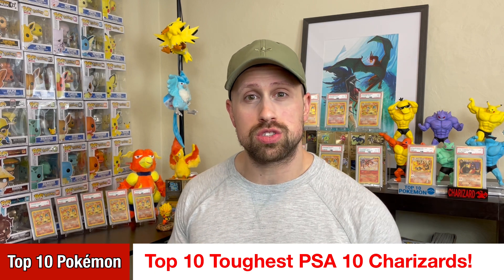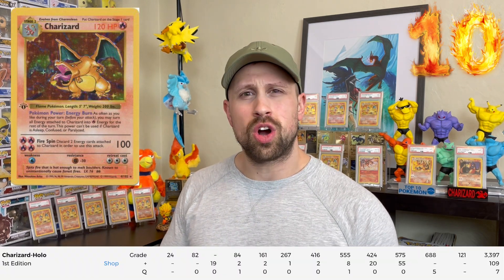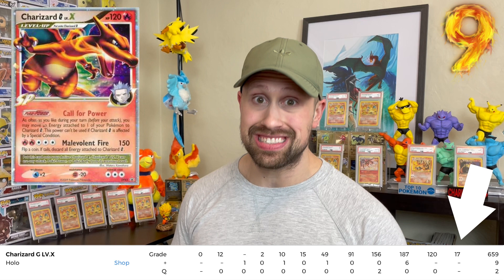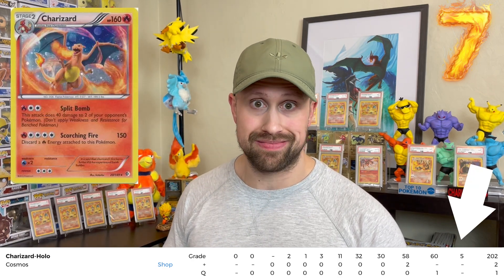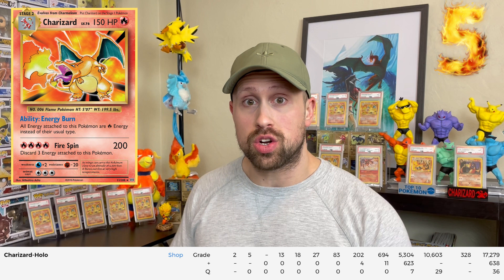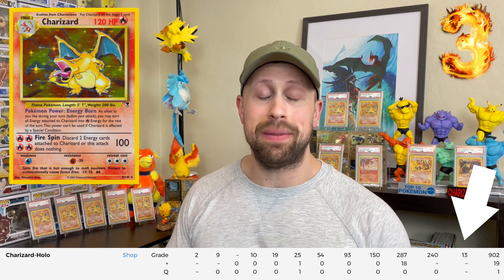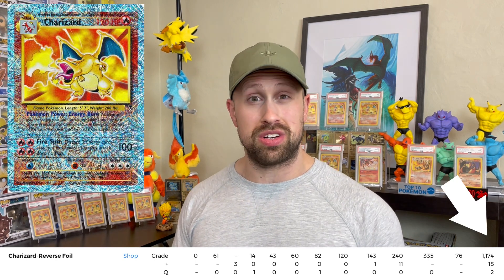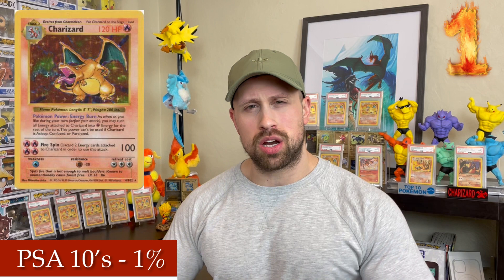Top 10 Toughest PSA 10 Charizard Cards!